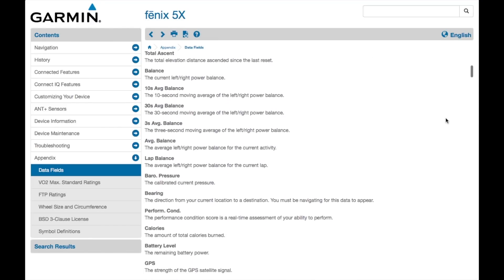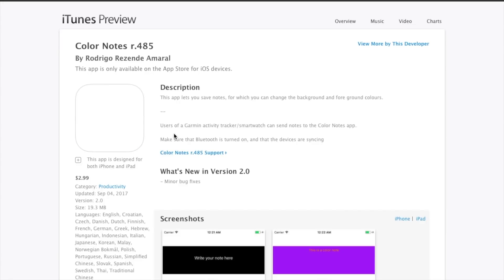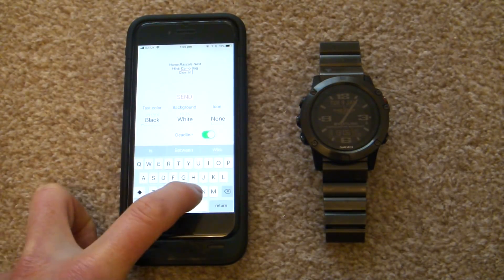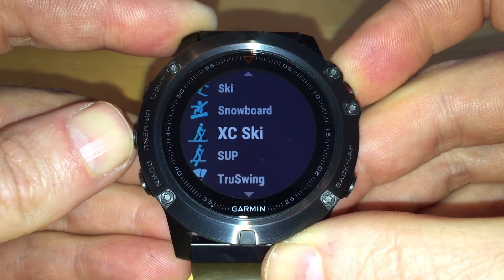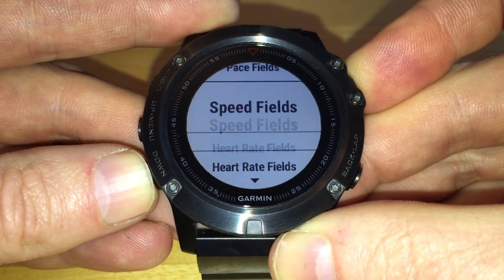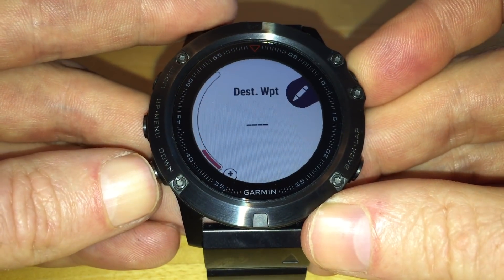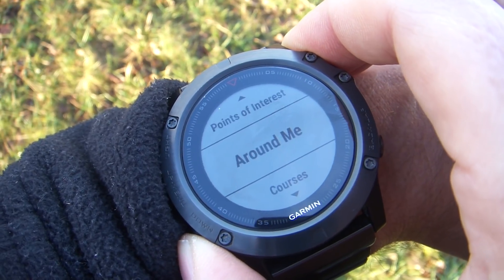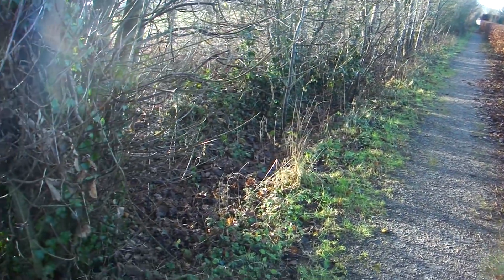Garmin Fenix 5 And 5X Tutorials - Data fields, Geocaching and Custom Apps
The Garmin Fenix series of watches are extremely versatile, if the sport or activity isn't installed by default from Garmin , the watch enables you to create your own app, to suit any activity, in this video we will use geocaching as an example to show how to create your own app.

I also use the following Garmin Equipment:

Garmin Tempe
Garmin HRM Run
Garmin Speed Sensor

And Run with:

Aftershox Aeropex Headphones

And is filmed with the following equipment:

Sony A5100 Camera
Gopro Hero 7 Black
Manfrotto Tripod
Batteries for camera